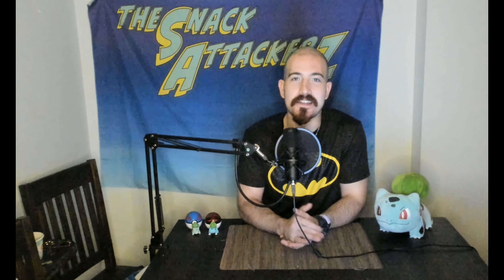Snack Attackerz Cool Ranch Flavored Lays Review